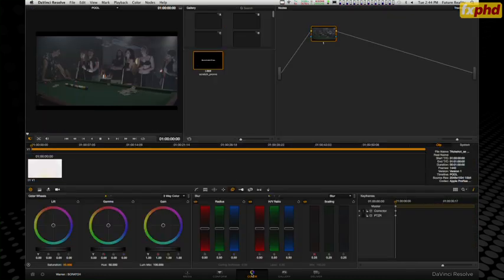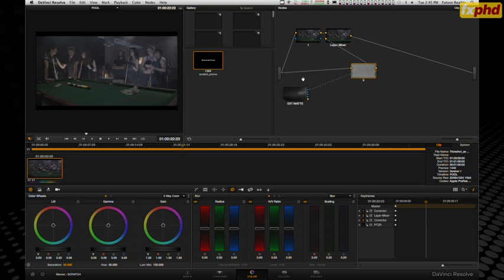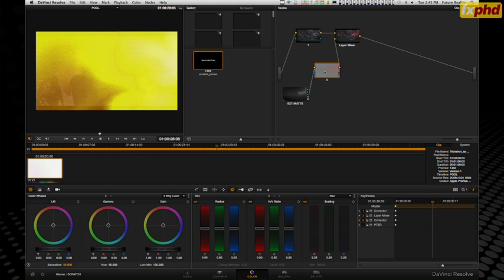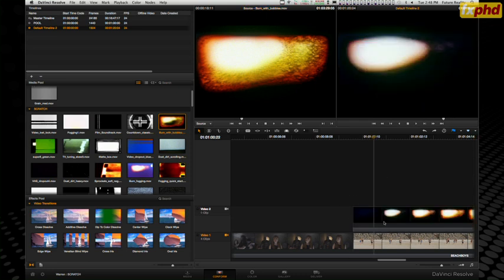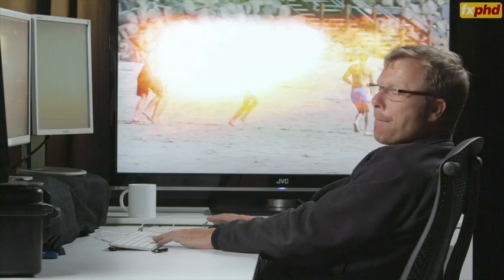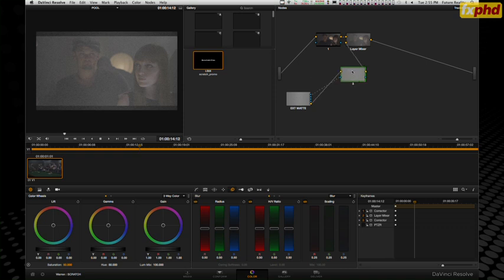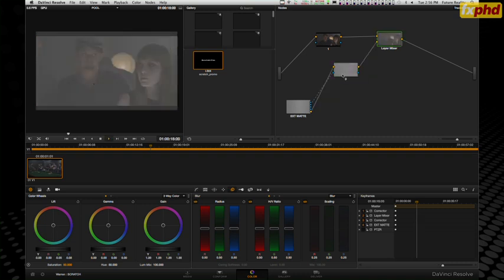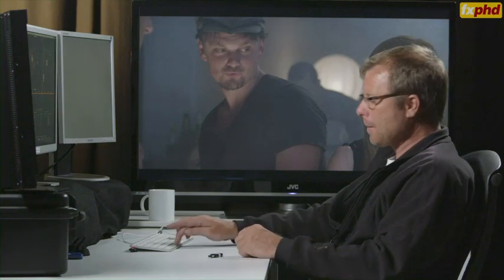Resolve "How to use Scratches, Grain and Fogging clips"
See how to overlay whacky grungy film effects over you glossy digital material. These are using my collection but you can use the same technique with any material.